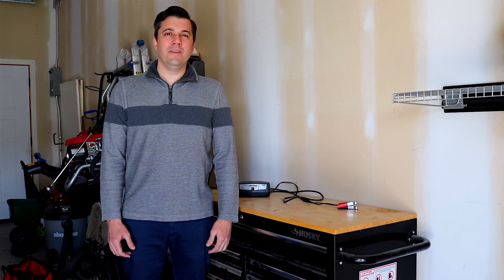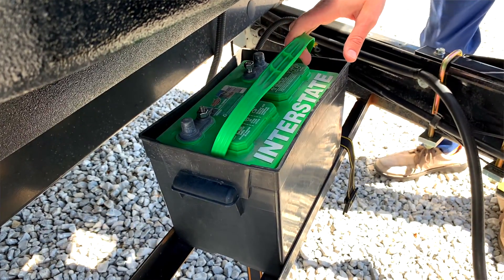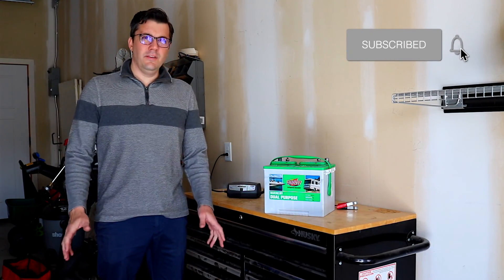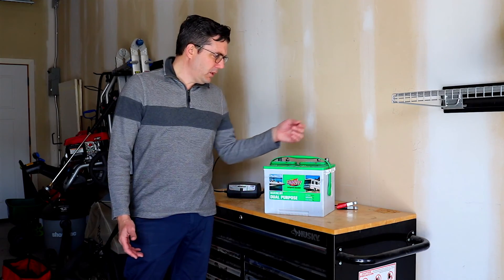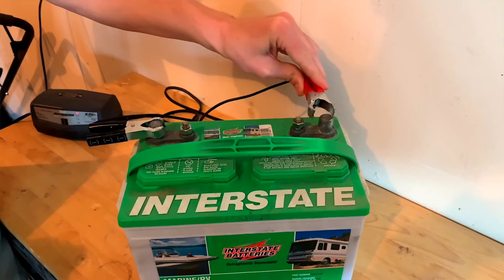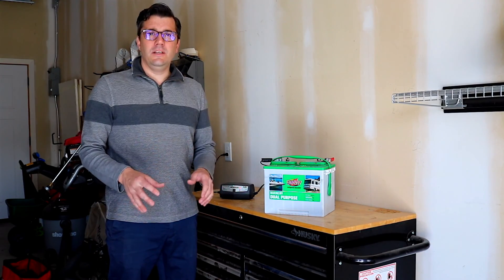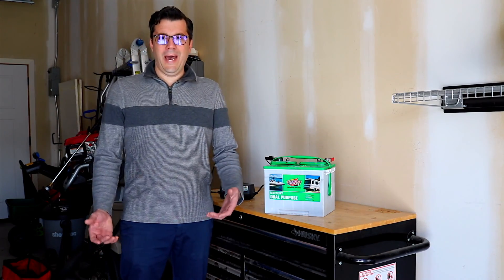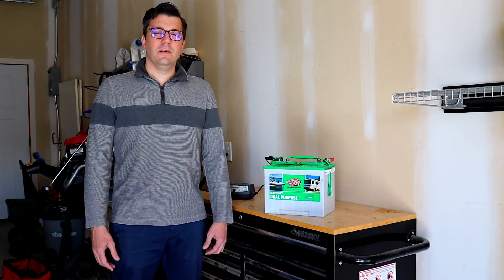HOW TO STORE LEAD ACID BATTERIES || WINTERIZE AN RV || BATTERY MAINTENANCE || 2 MIN QUICK TIP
Learn how to keep your lead acid battery for your RV from degregation over the winter or a long period in storage. ↓↓↓↓ More Below ↓↓↓↓

Knowing how to store your lead acid batteries properly is an important part of winterizing an RV.  This 2 min quick tip on battery maintenance will keep your batteries powering your RV for years to come. Looking for more detailed information? Find us at thervhelper.com for all things RV!

➚Links
Battery Charger

TicTok || @rvhelper

↞↞↞↞OTHER STUFF↠↠↠↠
■ Do your own research before making travel or RV decisions. We are not professionals or experts in RVing or travel.